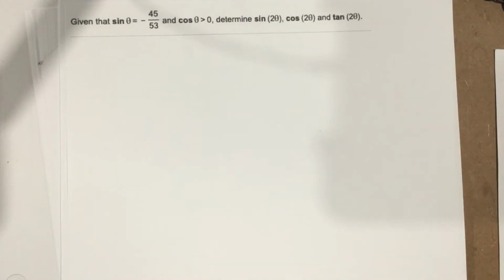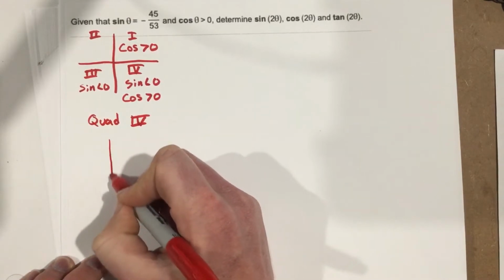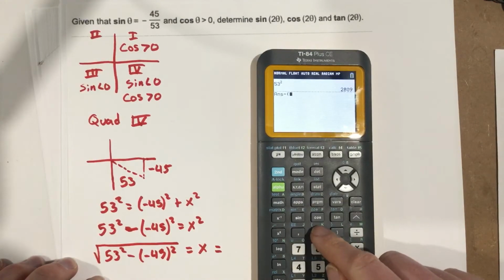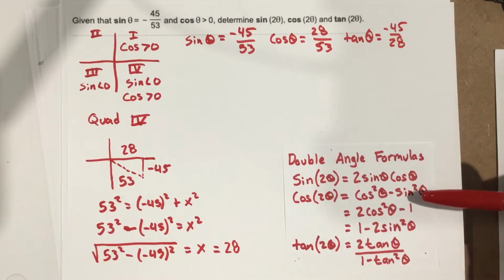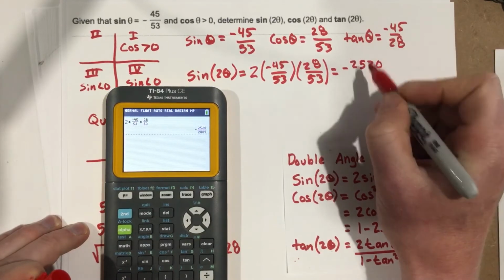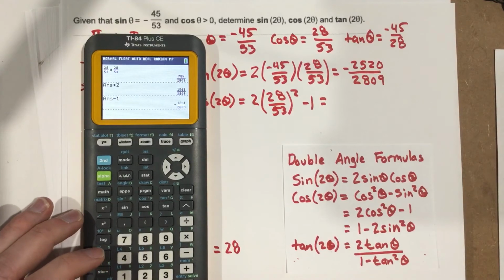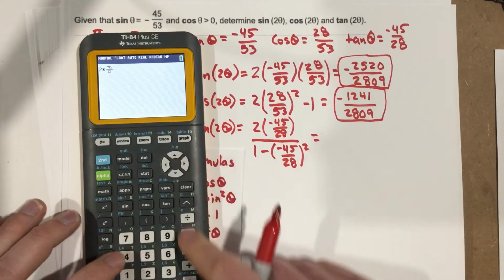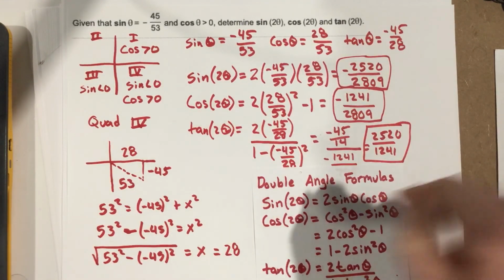7.5 - Problem #2 (Precalculus)